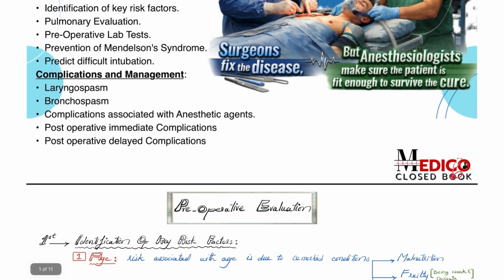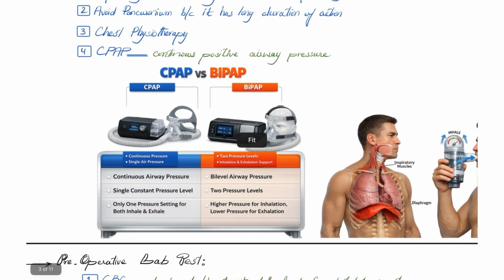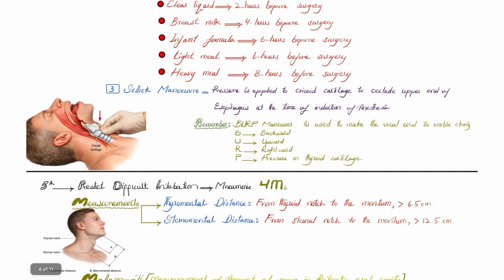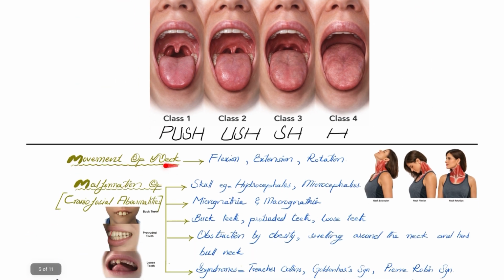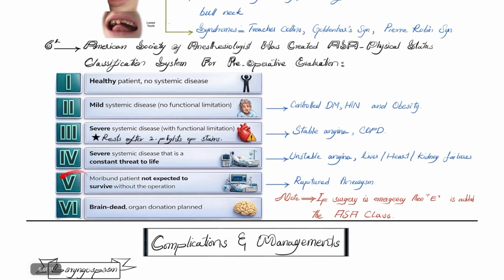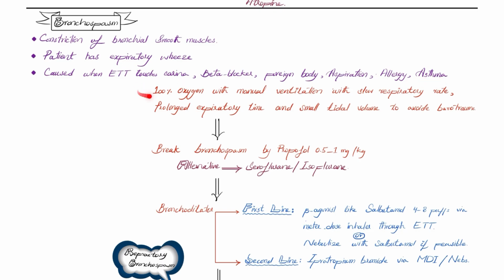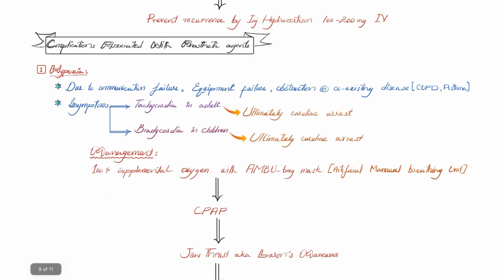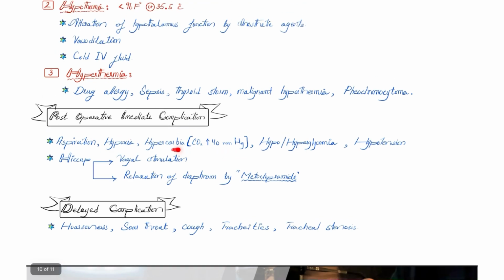Pre Operative Evaluation & Anesthesia Complications | Airway Management, Laryngospasm & Bronchospasm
📚 Pre-Operative Evaluation & Anesthesia Complications | Complete Anesthesiology Lecture

In this comprehensive anesthesiology lecture, we cover pre-operative evaluation, risk assessment, pre-operative lab tests, ASA classification, and life-threatening anesthesia complications with their step-by-step management.

This video is specially designed for:
✔️ Medical students
✔️ House officers
✔️ Anesthesia residents
✔️ Nursing students
✔️ Critical care trainees
✔️ Exam preparation (Viva + Theory + OSCE)

🎯 Learning Objectives of This Session

🔹 Pre-Operative Evaluation
 • Key risk factors in anesthesia
 • Pulmonary evaluation before surgery
 • Pre-operative laboratory investigations
 • Prevention of aspiration (Mendelson syndrome)
 • Prediction of difficult intubation (Four Ms)

🫁 Pulmonary Evaluation
 • Risk factors:
 • Smoking
 • COPD & asthma
 • Low albumin
 • Obstructive sleep apnea
 • Pulmonary hypertension
 • Interstitial lung disease
 • Preventive strategies:
 • Incentive spirometry
 • Chest physiotherapy

 • CPAP
 • Avoidance of long-acting muscle relaxants
 • CPAP vs BiPAP explained

🧪 Pre-Operative Lab Tests
 • CBC (Hb, Hct, Platelets)
 • PT/INR, APTT
 • Renal function tests

🫀 Aspiration Prevention (Mendelson Syndrome)
 • Aspiration prophylaxis drugs
 • NPO guidelines
 • Cricoid pressure (Sellick maneuver)
 • BURP maneuver differentiation

🫁 Difficult Intubation Prediction (Four Ms)
 • Measurement
 • Mallampati classification (PUSH mnemonic)
 • Movement
 • Craniofacial abnormalities
 • Airway syndromes:
 • Treacher Collins
 • Goldenhar
 • Pierre Robin syndrome

🧾 ASA Physical Status Classification
 • ASA I – VI
 • Emergency classification (E)

⚠️ Life-Threatening Anesthesia Complications

🔴 Laryngospasm

✔️ Recognition
✔️ Stepwise management
✔️ CPAP, Larson’s maneuver
✔️ Propofol, inhalational agents
✔️ Suxamethonium dosing
✔️ Atropine in pediatrics

🔴 Bronchospasm

✔️ Recognition
✔️ Ventilation strategy
✔️ Bronchodilator therapy
✔️ Salbutamol, ipratropium
✔️ Refractory bronchospasm management:
 • Epinephrine
 • Magnesium sulfate
 • Ketamine
 • Hydrocortisone

❄️ Hypothermia

🔥 Hyperthermia

🫁 Hypoxia

🫀 Post-operative complications

🗣️ Airway trauma & delayed complications

🎓 Perfect for:

📖 Exam revision
🎯 Viva preparation
🧠 Concept clarity
🫁 Anesthesia training
📚 Clinical learning
🏥 OT preparation

📌 Don’t forget to:

✅ Follow for more anesthesiology lectures
✅ Check Udemy for full HD notes & structured courses

00:00 – Introduction & Learning Objectives
Overview of pre-operative evaluation, airway assessment, pulmonary optimization, and common anesthesia-related complications.

01:10 – Importance of Pre-Operative Evaluation
Role of the anesthesiologist in identifying risks and preventing peri-operative life-threatening events.

02:10 – Key Risk Factors in Anesthesia
Age, exercise tolerance, and family history influencing anesthetic risk.

05:30 – Pulmonary Re-Evaluation
Assessment of dyspnea, exercise capacity, COPD, asthma, smoking, OSA, and low albumin.

09:00 – Preventing Pulmonary Complications
Incentive spirometry, chest physiotherapy, CPAP, and avoiding long-acting muscle relaxants.

11:40 – Pre-Operative Laboratory Tests
CBC, coagulation profile, renal and liver function tests and their anesthetic significance.

13:20 – Aspiration Prevention (Mendelson Syndrome)
Aspiration risk, prophylactic drugs, NPO guidelines, and cricoid pressure.

16:50 – Prediction of Difficult Intubation
Four Ms: measurement, Mallampati score, neck movement, and craniofacial abnormalities.

21:40 – ASA Physical Status Classification
Risk stratification from ASA I to VI and emergency designation.

23:40 – Laryngospasm
Recognition and stepwise management including oxygen, CPAP, and drugs.

27:00 – Bronchospasm
Causes, ventilation strategy, bronchodilators, and refractory management.

33:00 – Other Anesthesia Complications
Hypoxia, hypothermia, hyperthermia, and postoperative airway complications.